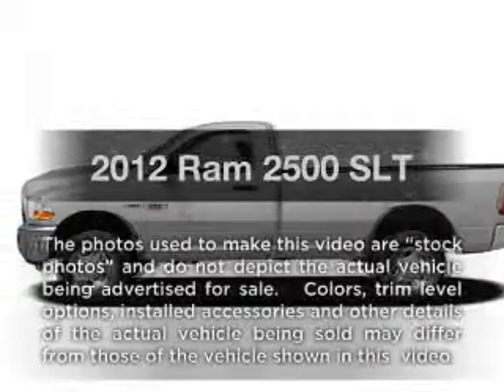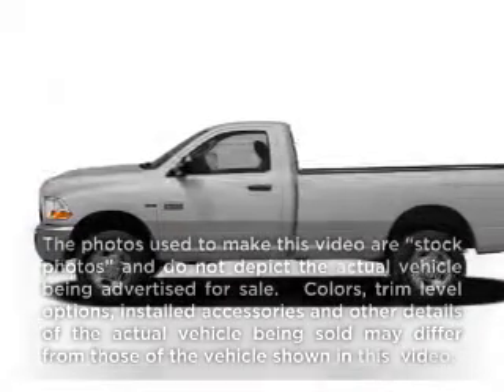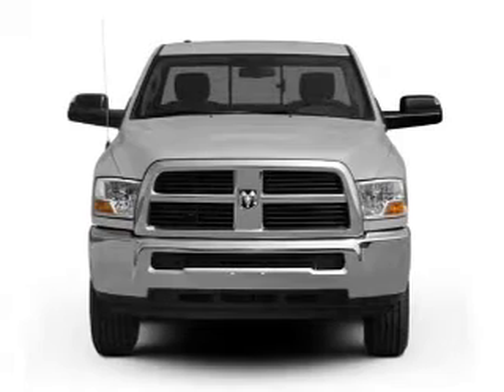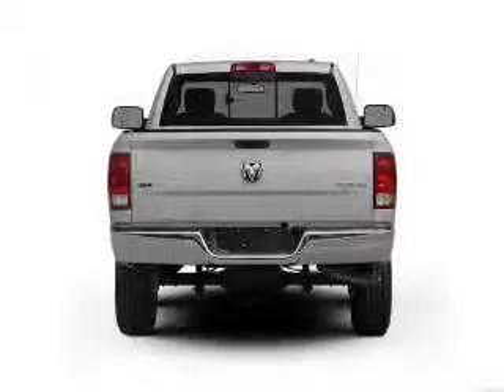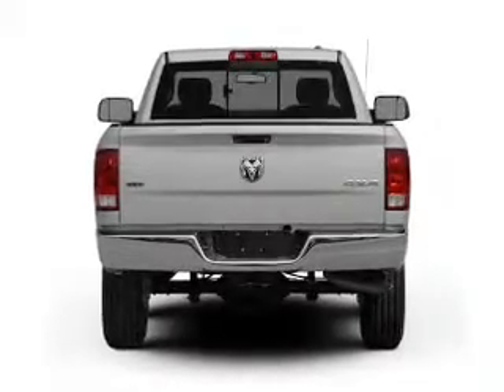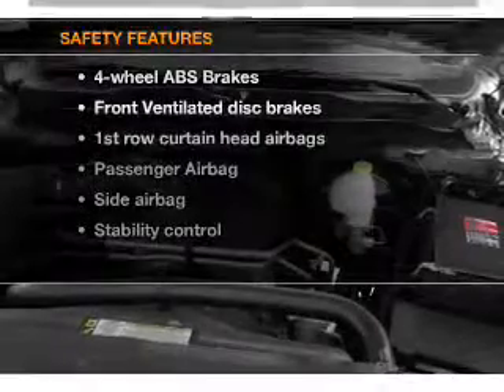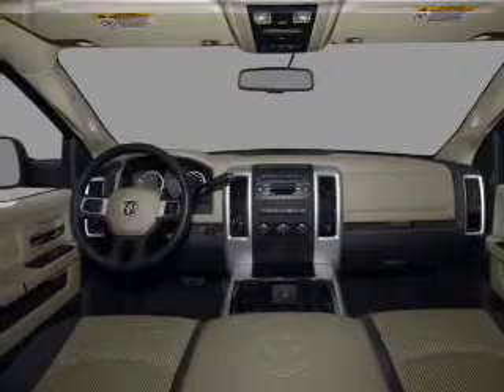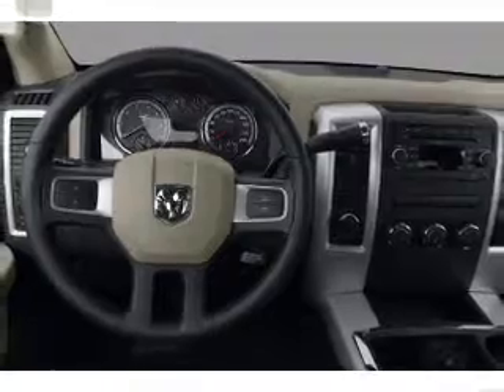2012 Ram 2500 - WATERFORD PA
Year: 2012
Make: Ram
Model: 2500
Trim: SLT
Engine: 5.7 liter 8 cylinder 16 valve
Transmission: 6-Speed Automatic
Color: Deep Cherry Red Crystal Pearlcoat
Mileage: 0
Address:
1010 ROUTE 19 NORTH